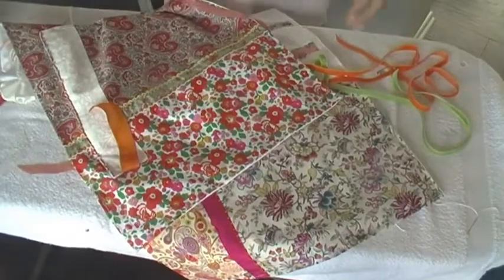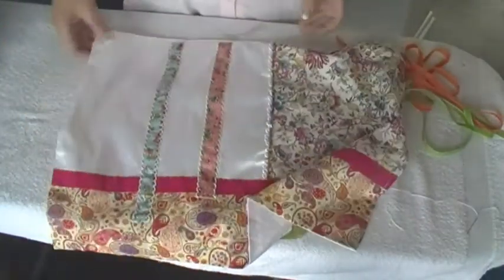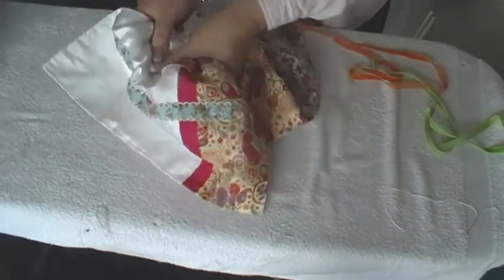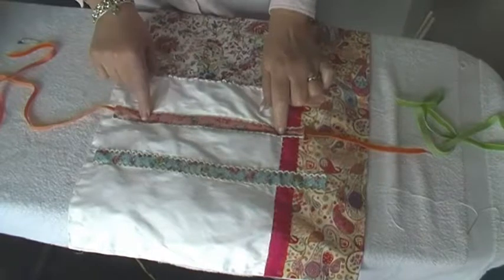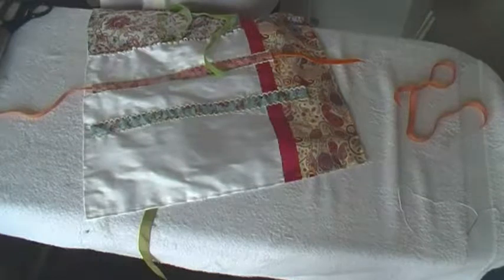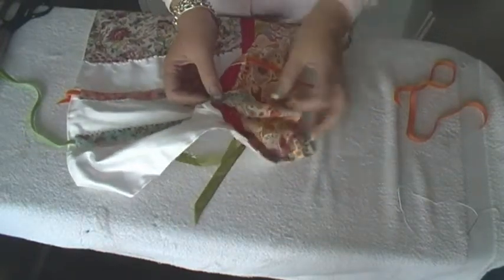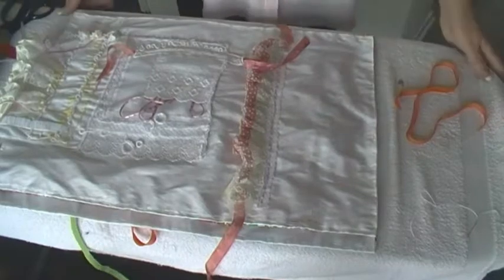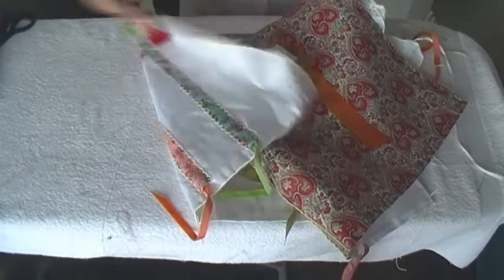Pattern for the reverse